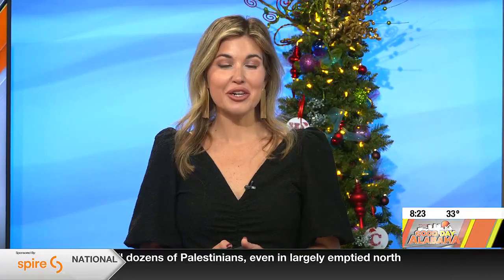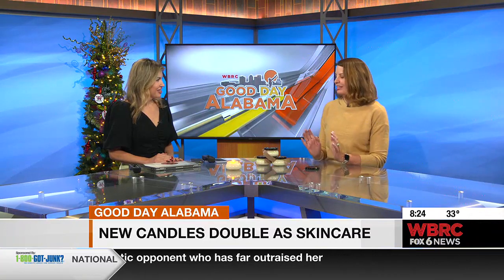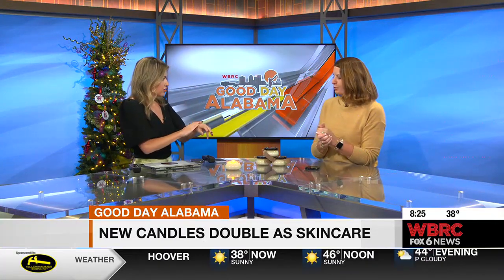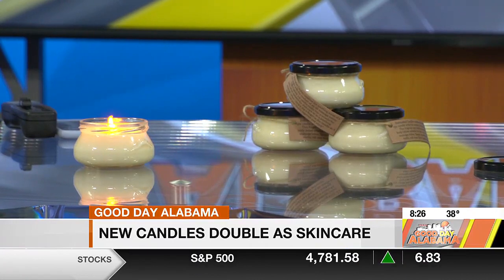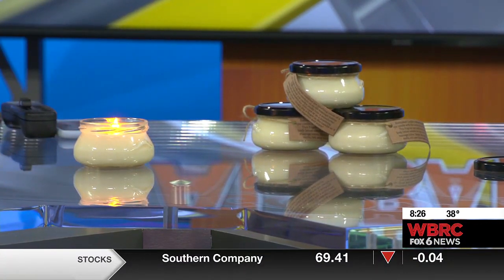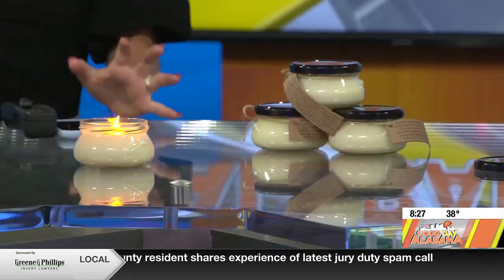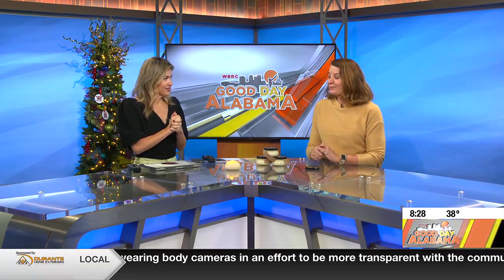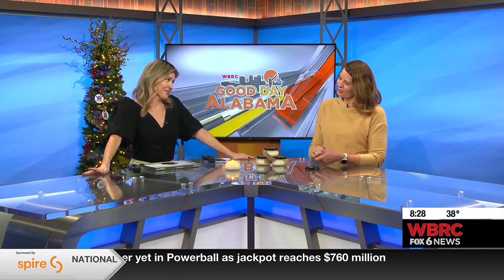New candles double as skincare